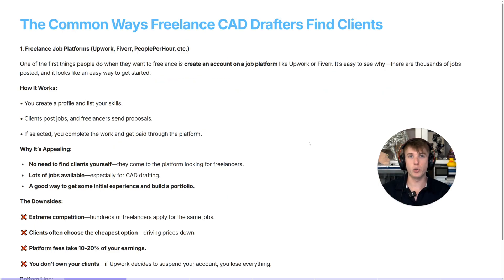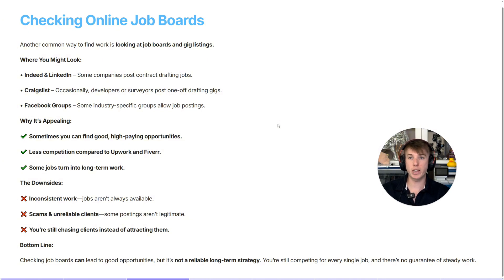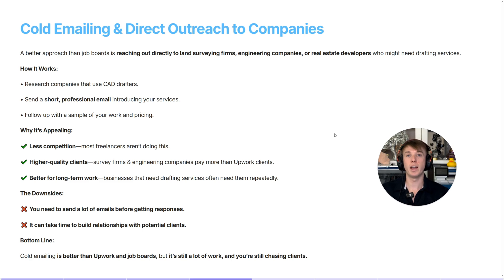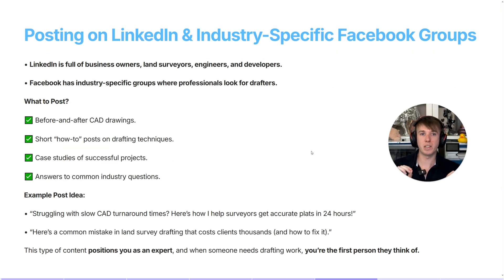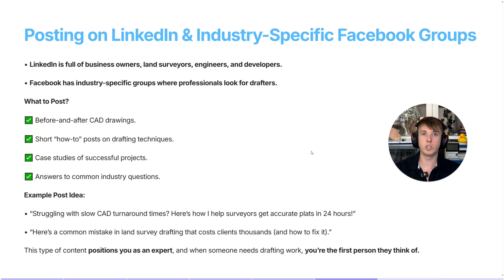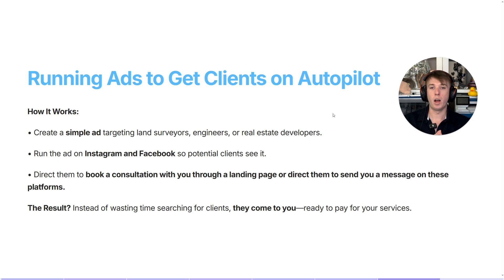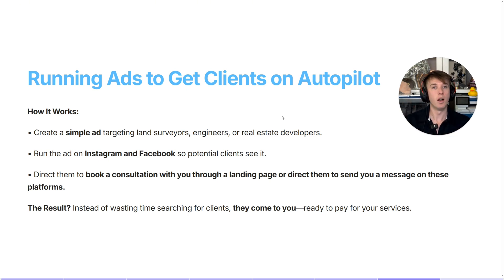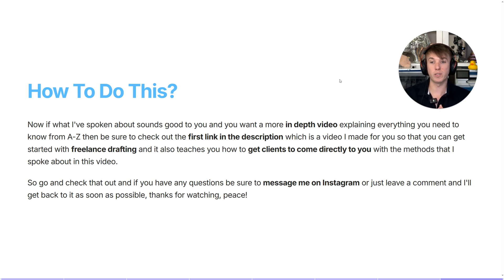How to Get Freelance CAD Drafting clients